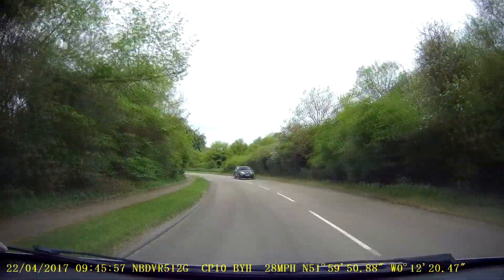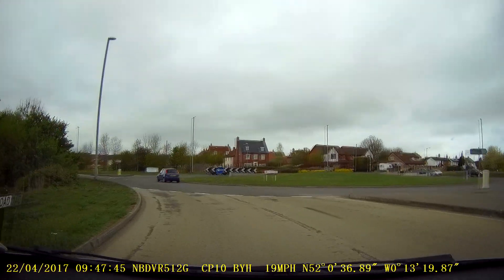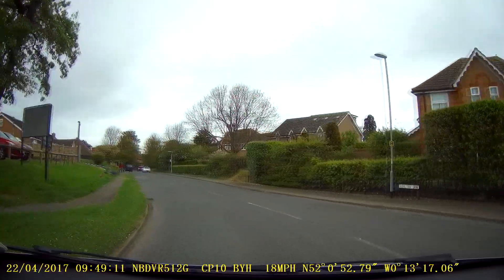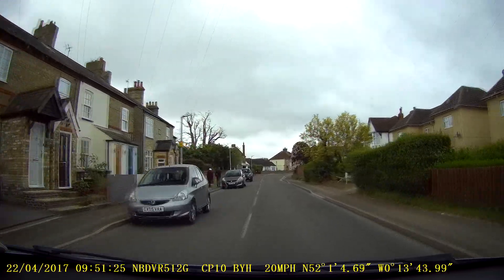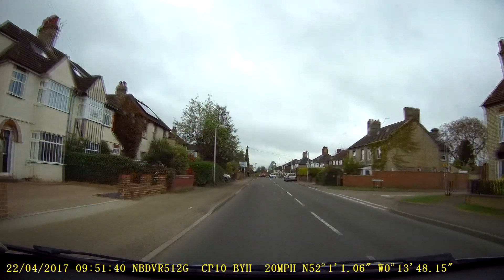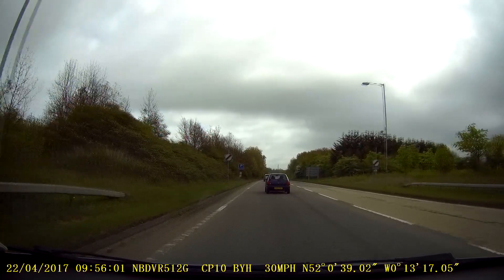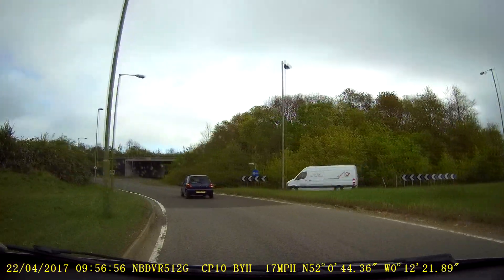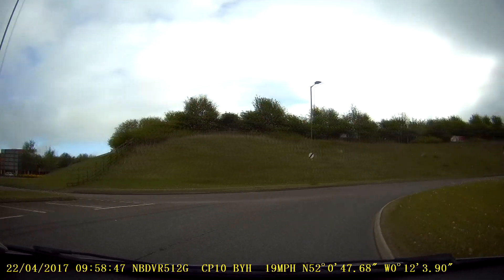Letchworth To Stotfold Via Norton Road